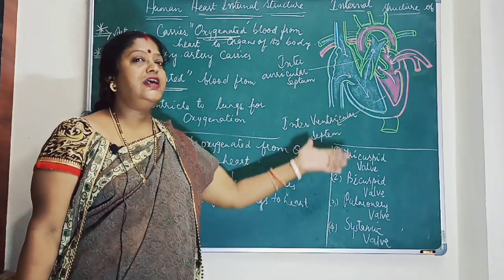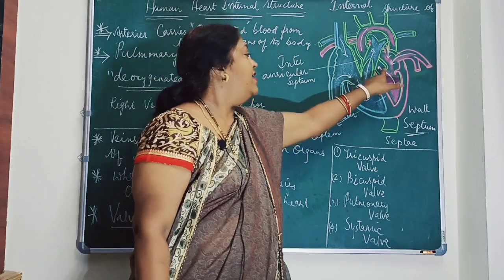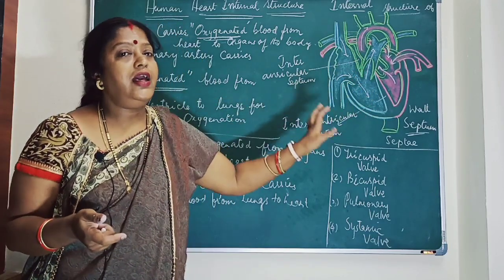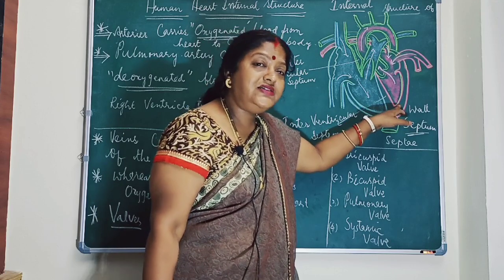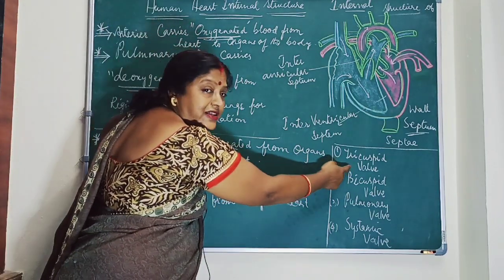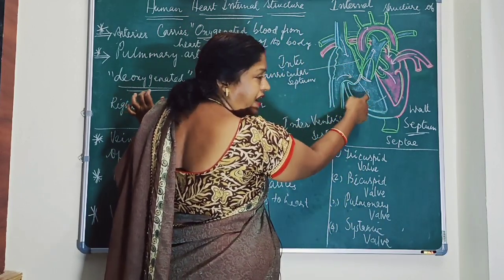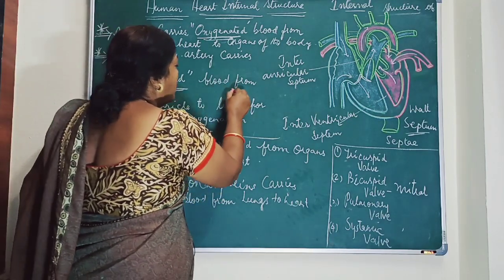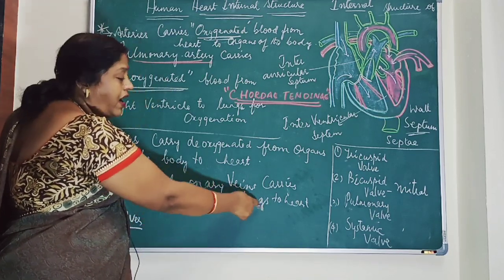INTERNAL STRUCTURE OF HUMAN HEART X-CBSE BIOLOGY